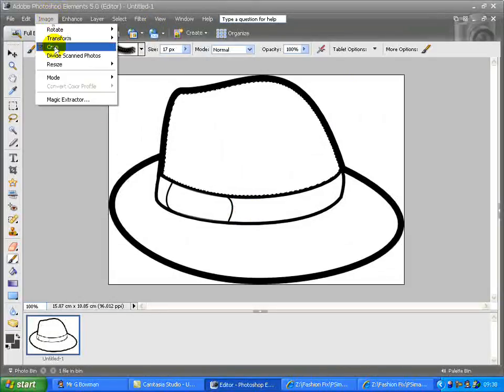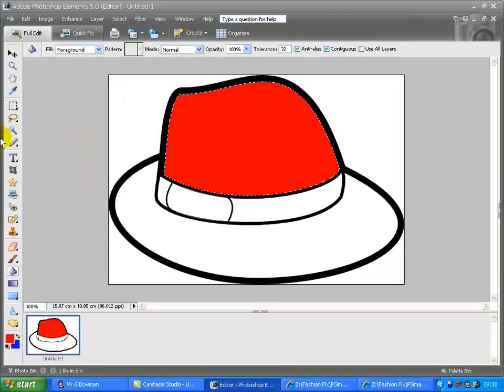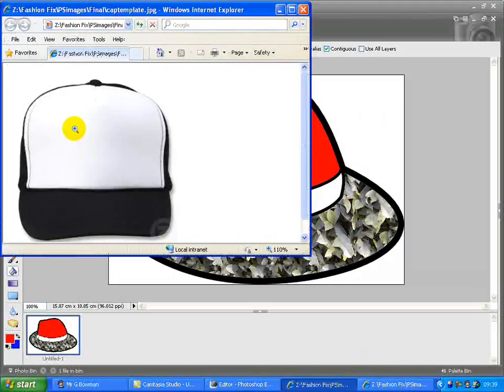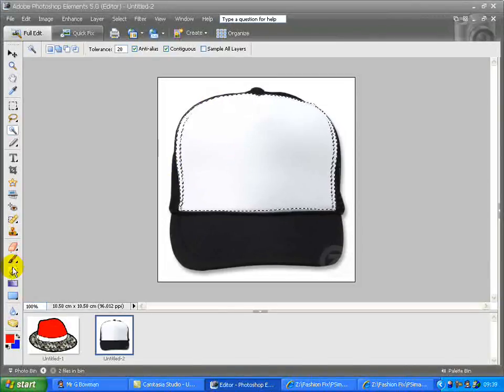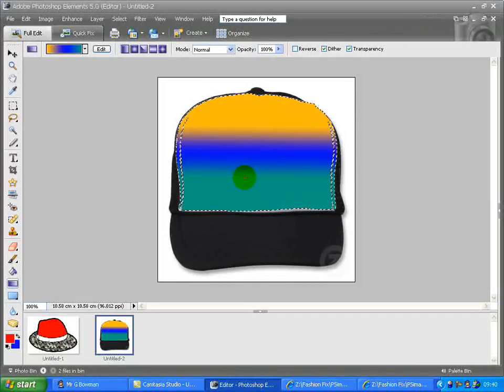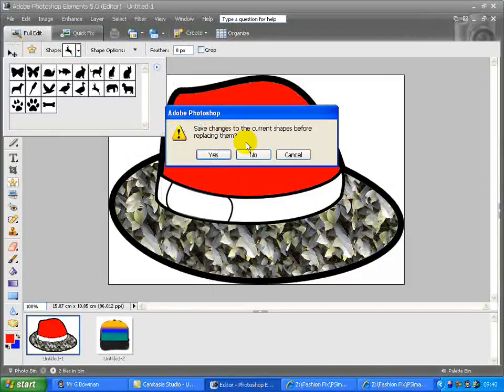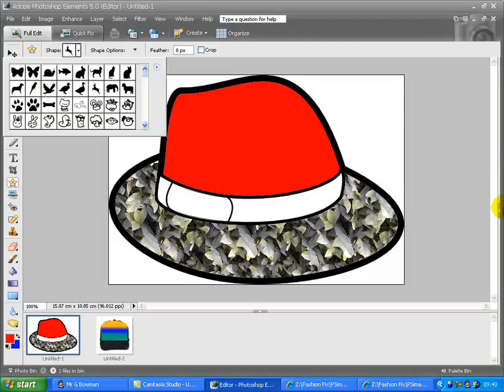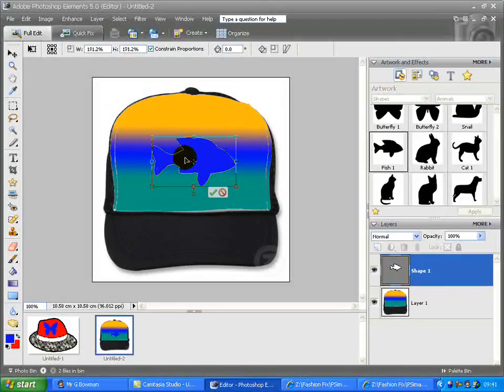Fashion Fix Photoshop Elements 2 WMV